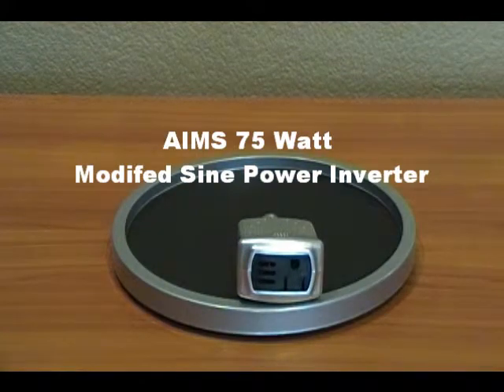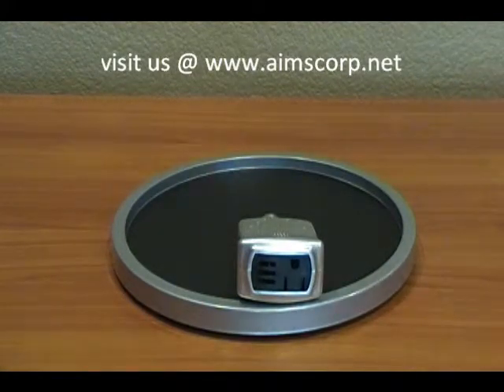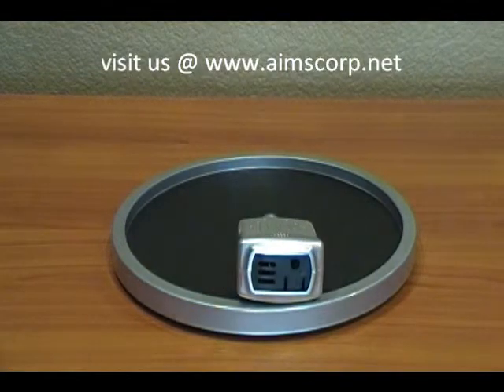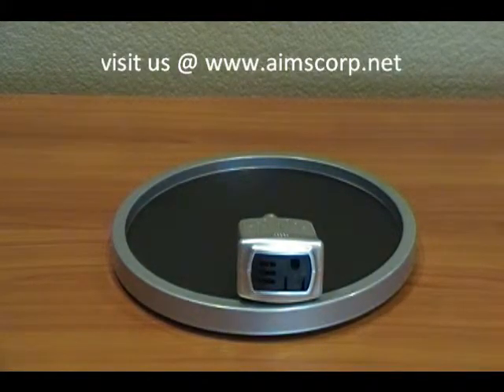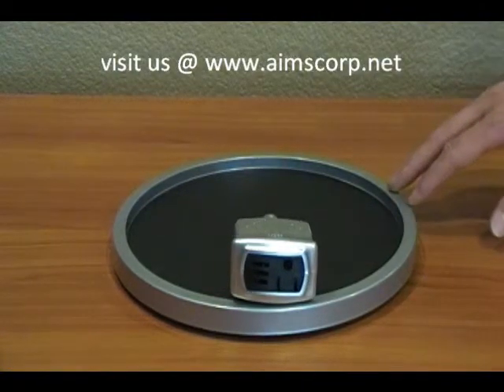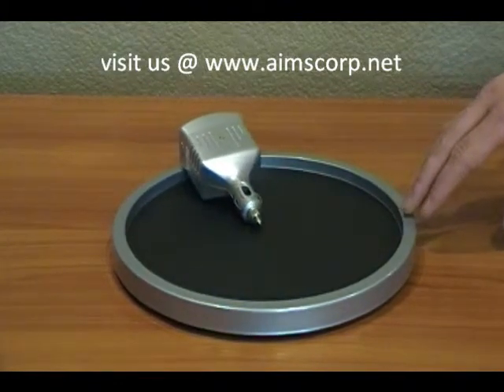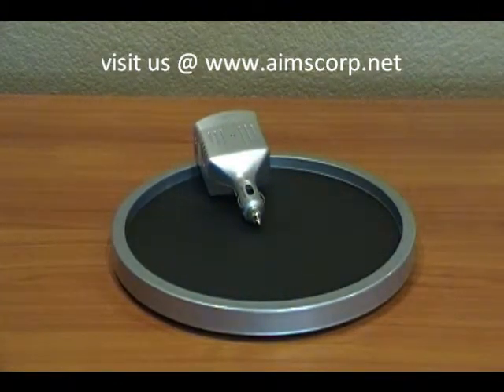75 Watt Power Inverter by AIMS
Small and compact, perfect for in the car use to power cell phones and mp3 players.  The AIMS 75 watt power inverter fits directly into the DC outlet in your vehicle.

You can find more information about this inverter and all AIMS Power products
Part# PWRINV75R